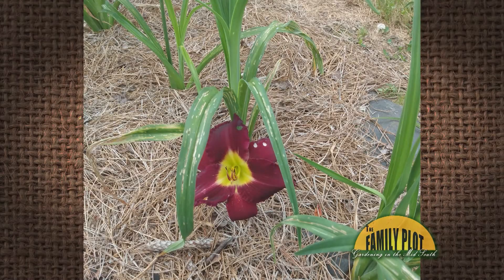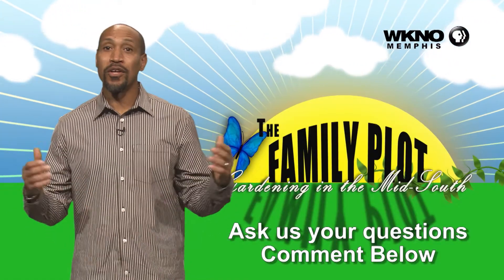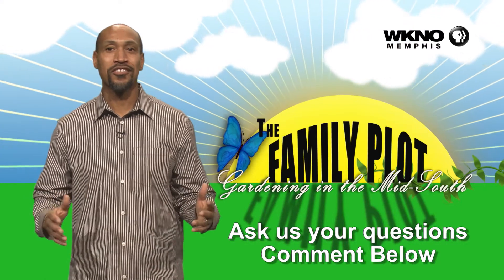Q&A – What is causing the spots on the leaves of my daylilies?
This is a fungus, likely leaf streak. If your daylilies have this disease University of Memphis Director of Landscape Joellen Dimond says you need to practice good sanitation by removing dead leaves and apply fungicide. Fungicide will need to be applied on a regular basis. If you can’t control it, she recommends removing the plants and planting a variety that is resistant to this disease. Leaf streak looks bad cosmetically, but it probably will not kill your plants.